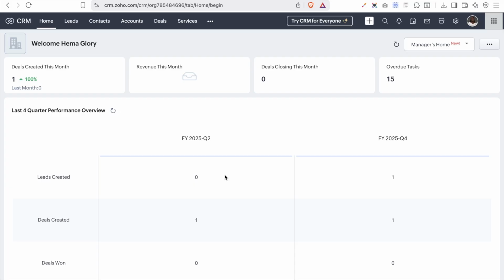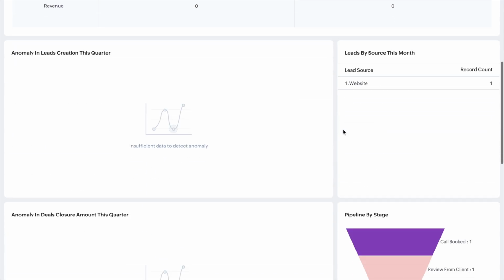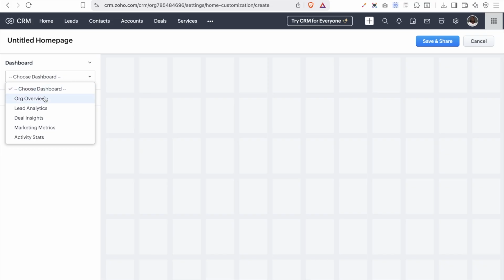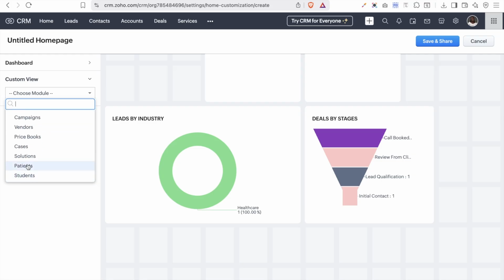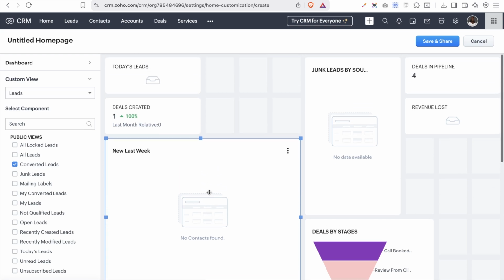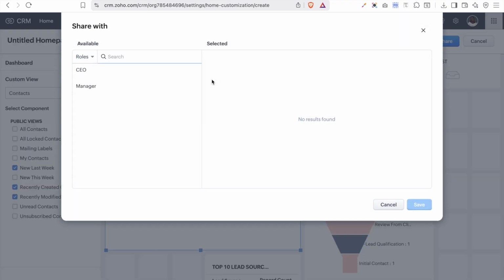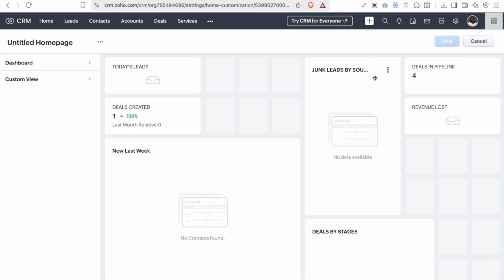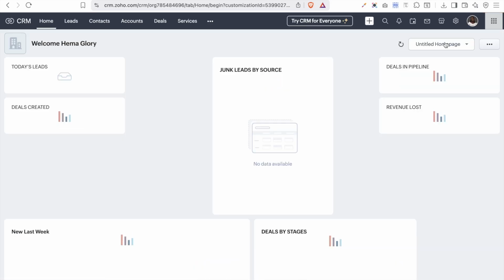How to Customize Your Zoho CRM Homepage for Better Productivity 2026 | Dashboard Setup Tutorial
Learn how to customize your Zoho CRM homepage and dashboard for maximum productivity in this complete 2026 tutorial. If your Zoho CRM homepage is still showing the default setup, you are missing one of the most powerful productivity features inside Zoho CRM.

This Zoho CRM homepage customization tutorial is ideal for business owners, CRM admins, operations managers, and sales teams using Zoho CRM who want a cleaner, faster, and more actionable dashboard every time they log in.

🎯 What you will learn in this Zoho CRM homepage tutorial:
✅ How to customize your Zoho CRM homepage layout
✅ How to set up your Zoho CRM dashboard structure properly
✅ How to add and arrange widgets on your Zoho CRM homepage
✅ How to configure Zoho CRM homepage for your sales team
✅ How to use Zoho CRM dashboard to identify productivity gaps
✅ How to analyze your Zoho CRM dashboard for better decisions
✅ How to personalize Zoho CRM for different team roles
✅ How to do a free Zoho CRM setup audit and get clear next steps

🚀 Is your Zoho CRM dashboard set up for productivity?

We are a CRM and email marketing agency helping businesses set up, fix, and automate their Zoho CRM, HubSpot, GoHighLevel, Keap, and Pipedrive systems.